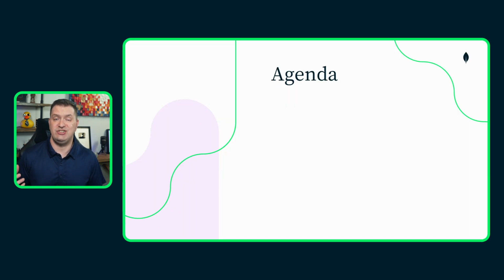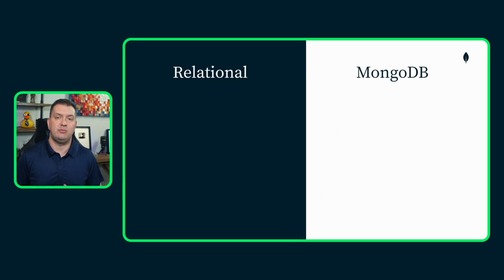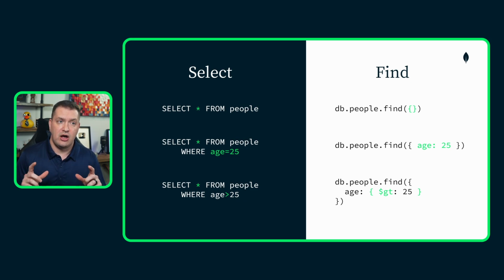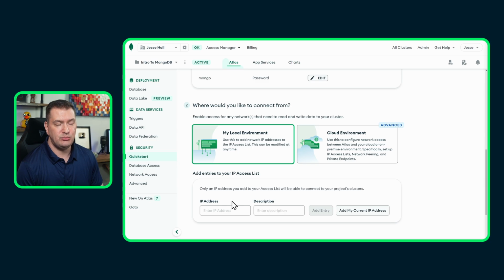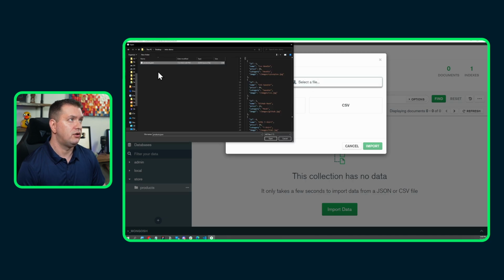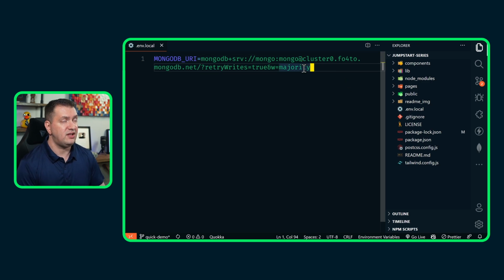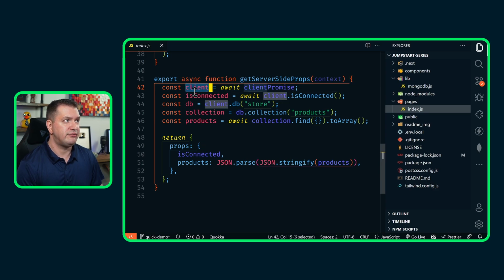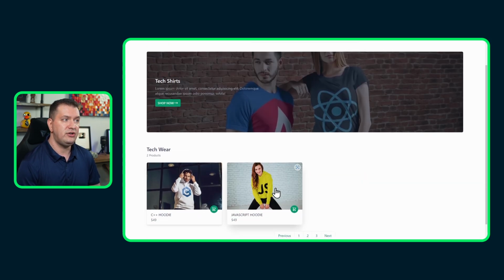Intro to MongoDB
During this tutorial, Senior Developer Advocate Jesse Hall will showcase the unique advantages of the document data model and show you how to deploy an Atlas cluster. Jesse will present a live demo of how to get started with MongoDB Atlas and walk you through how to:

- Create your first cluster
- Add an IP address
- Add a database user
- Load sample data using a Next.js e-commerce demo app